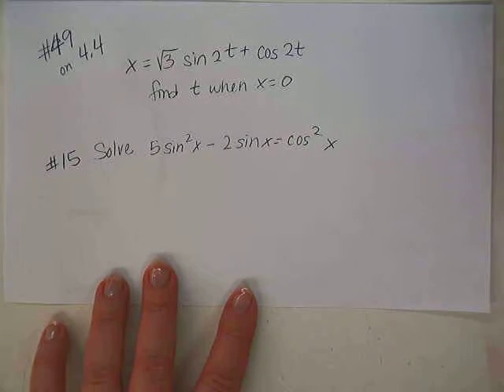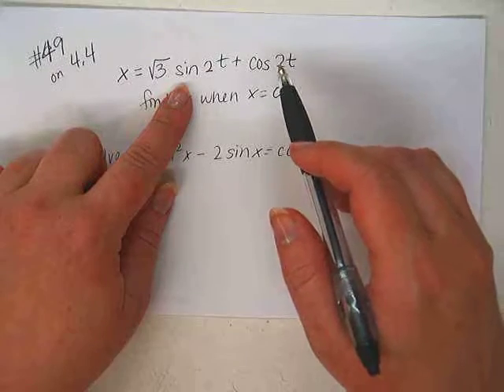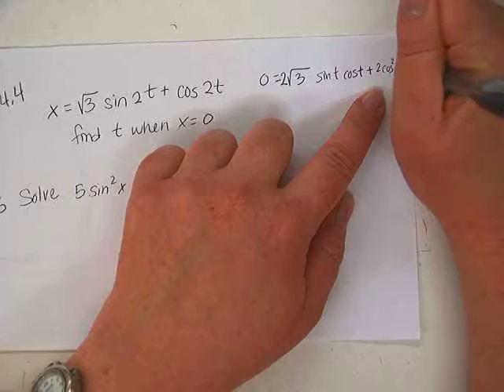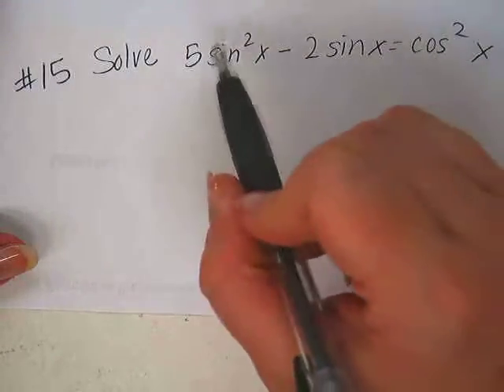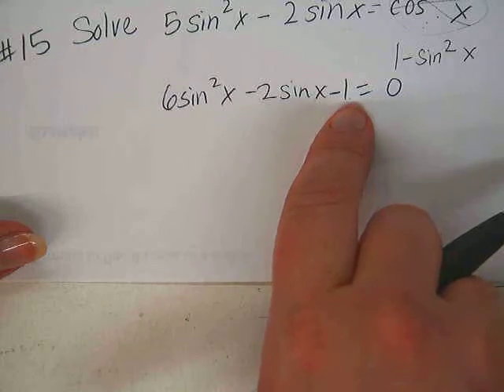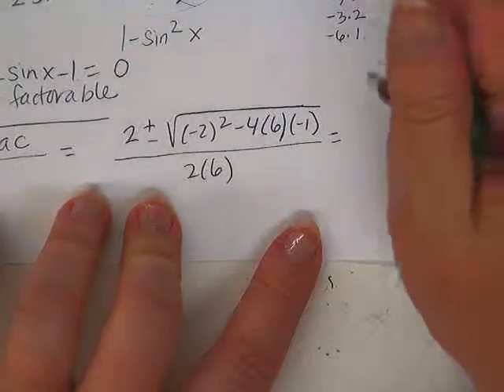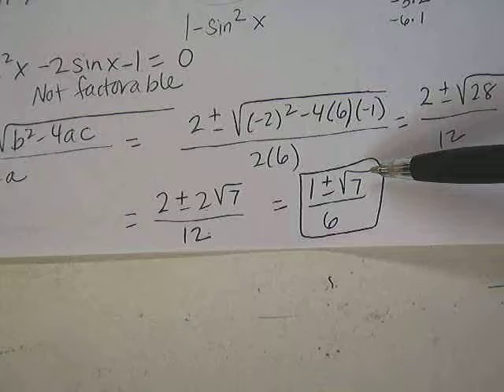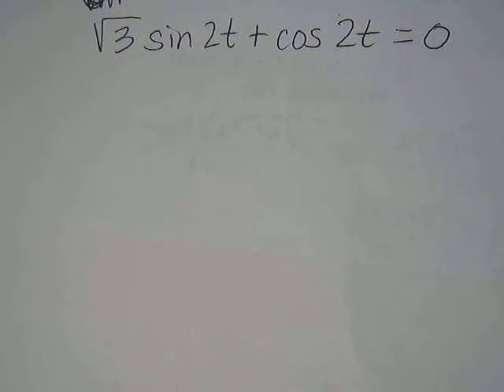trig 4 4 problem 49 and 15